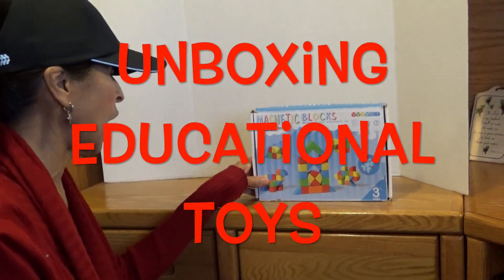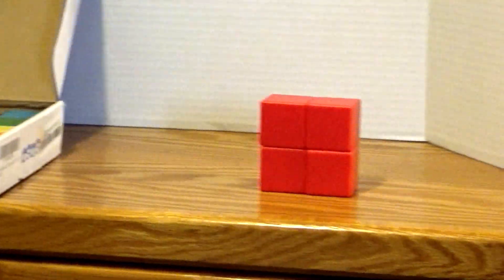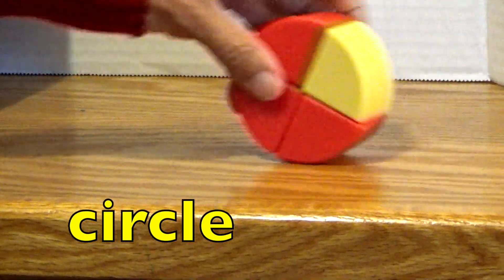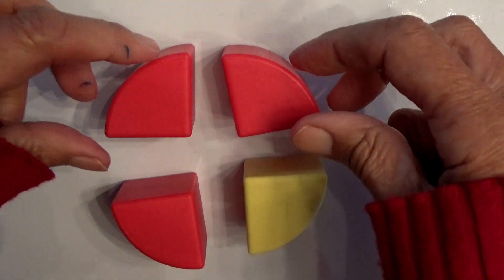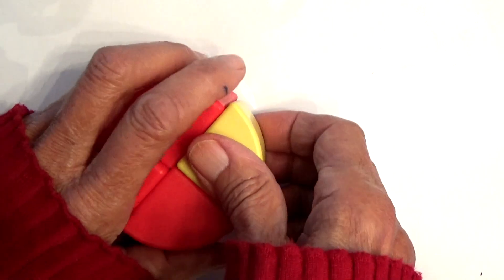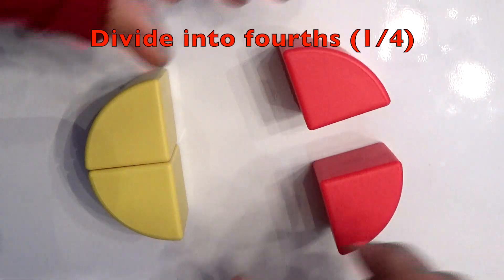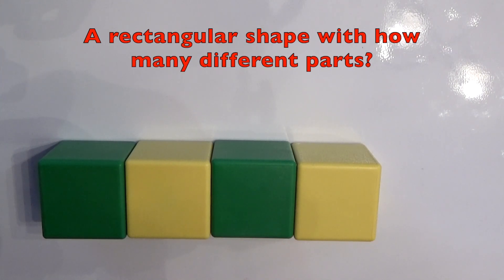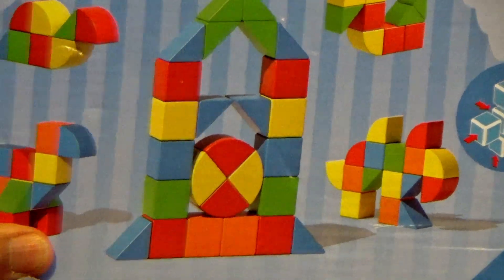UNBOXING EDUCATIONAL TOY / MAGNETIC BUILDING BLOCKS / Learn SHAPES - SQUARE, RECTANGLE, CIRCLE, etc.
Unboxing educational toy, MAGNETIC BUILDING BLOCKS used to introduce squares, rectangles, triangle, circles, semicircle, and fractions. An educational kid video which motivates children in a FUN way to want to learn.  Great resource for teachers to use at school in the classroom and parents at. home for homeschooling.